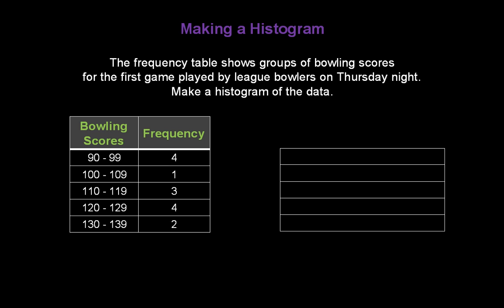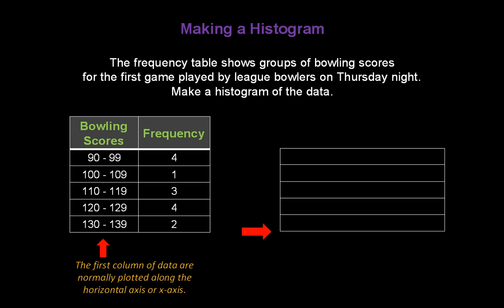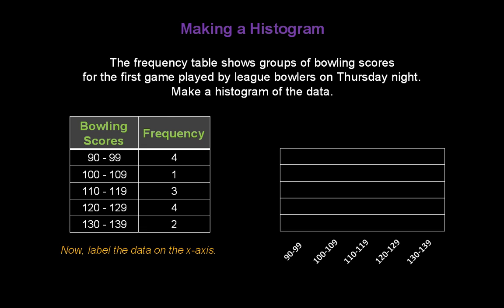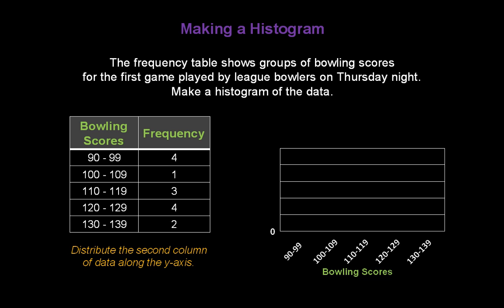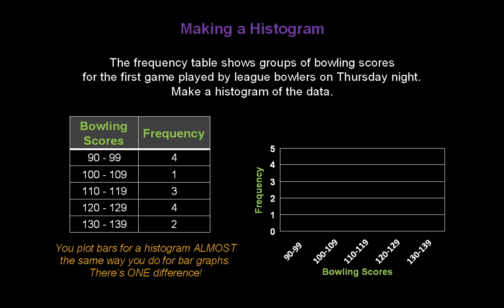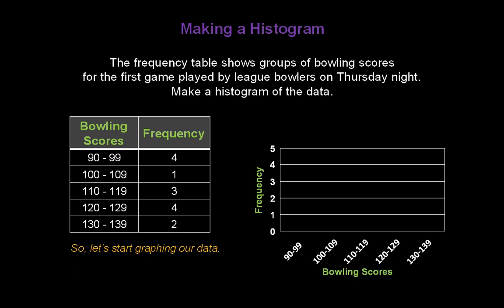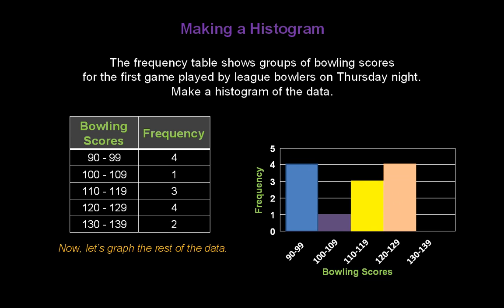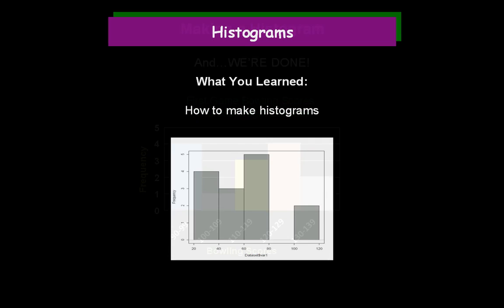Histograms - Konst Math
This video explains how to make histograms.